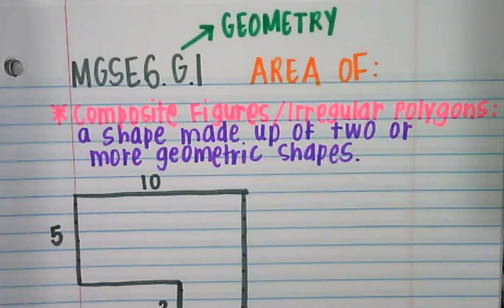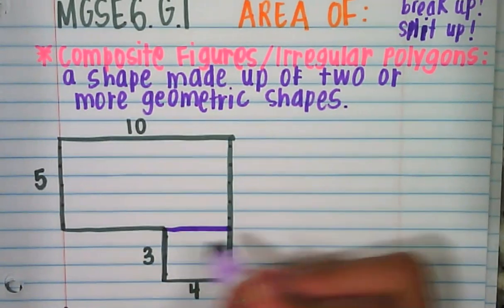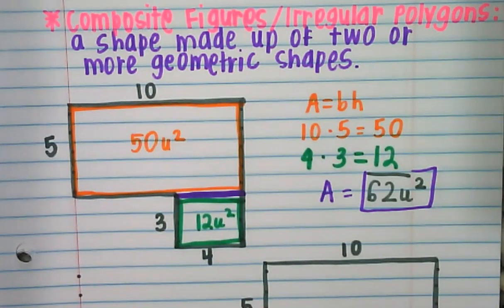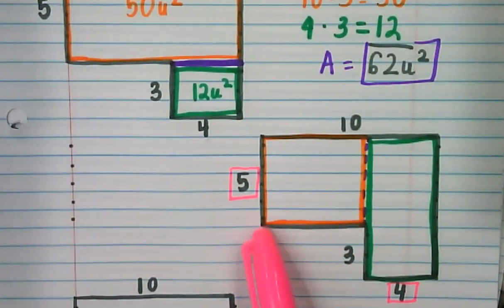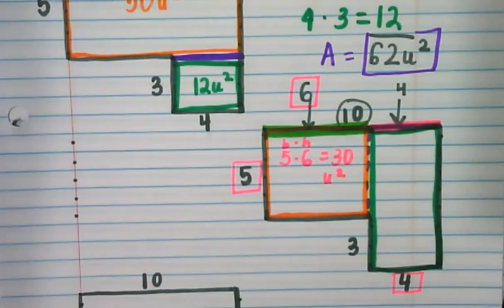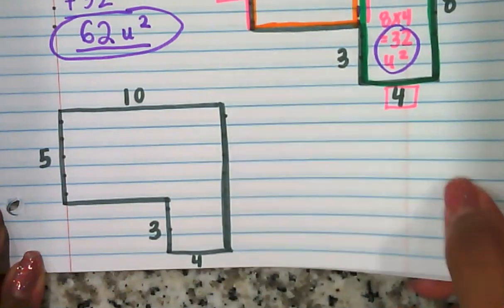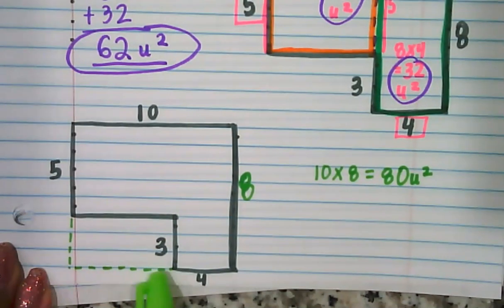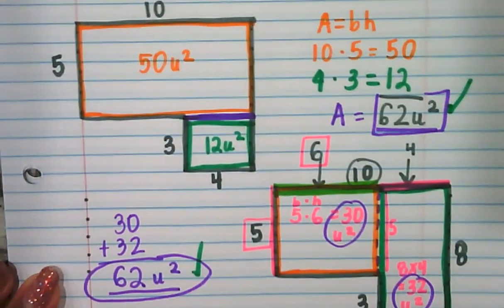Area of Composite Frigures